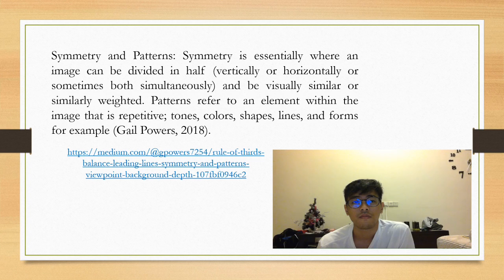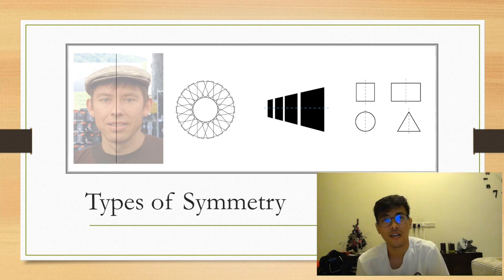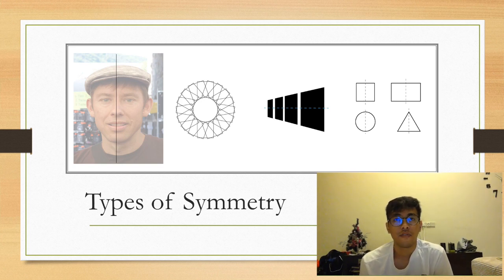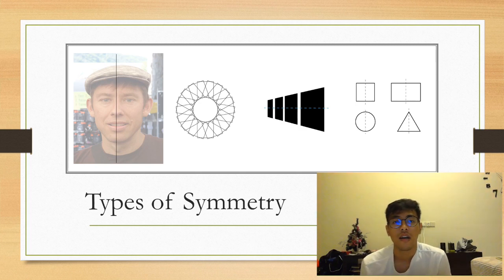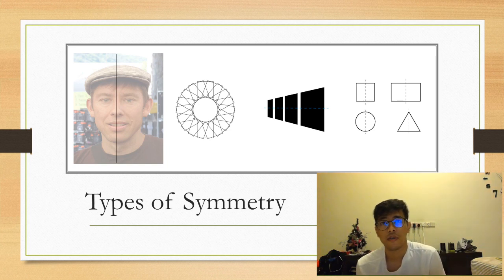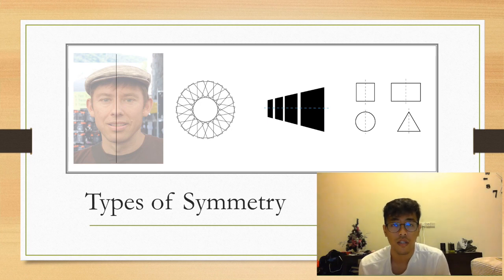UTM CCSL Creativity in Quarantine (Symmetry) - Team 2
Attached is the link to our project:
Team 2 :

UTM CCSL Creativity in Quarantine Project
*2a Rules of third
*2b Camera Height
*2c Leading Lines
*2d Depth of fields
*2e Symmetry
Credit to music/song background:

Who is Reez?  I am an aspiring cinematographer.  I love creating videos and sharing with others people! Based in Selangor, Malaysia